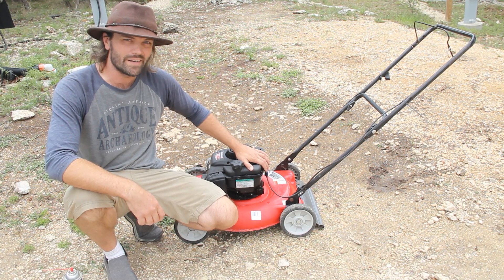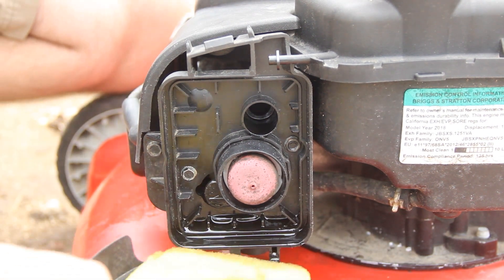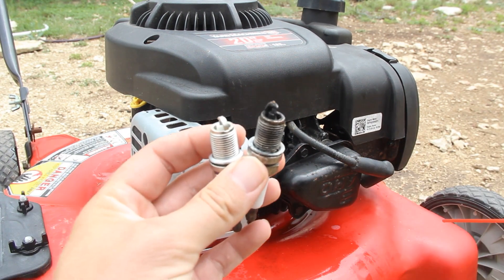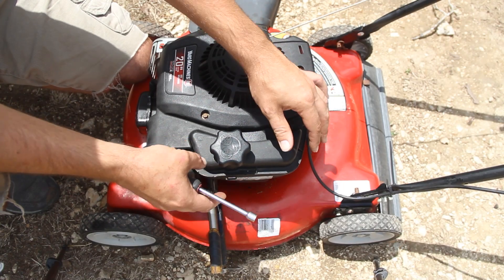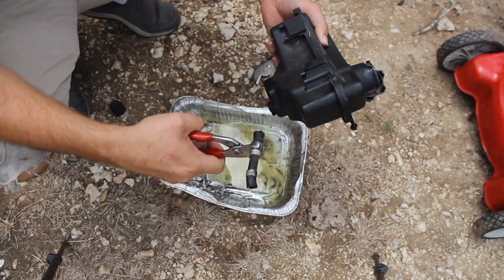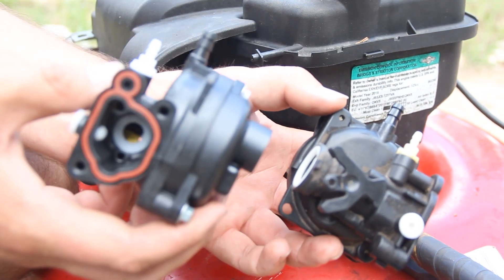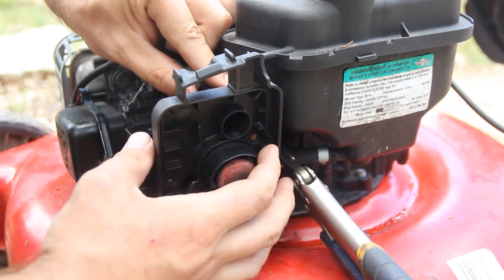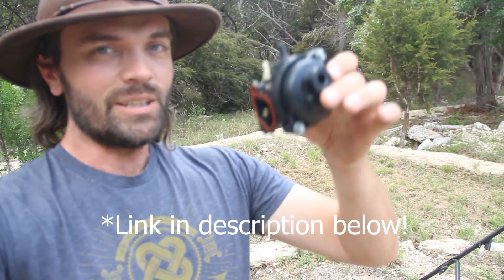Lawn Mower Repair: 6 Problems Anyone Can FIX!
Lawn Mowers only need 3 things: Fuel, Air, and Spark!
Replacement Carburator
Carburetor CLEANER!
Air Filter for Lawn Mower
Lawn Mower Spark Plug Briggs & Stratton
Lawn Mower Oi: Briggs & Stratton
Vice Grips
Magnetic Nut Driver Kit

Video Chapters:
00:00 Intro
00:21 Check Air Filter for Excessive Dirt
00:31 Spray air Intake Valve with Carburetor Cleaner
00:43 Check Oil Levels
01:07 Check Spark Plug for Damage
01:27 Good Fuel vs Bad Fuel
01:42 How To Remove Fuel Line from Lawn Mower
01:58 How To Remove Fuel Tank from Lawn Mower
02:33 How To Replace Carburetor on Lawn Mower

Small Sledge Hammer
Fast Lift Service Jack 3.5 Ton
Jack Stands 3 Ton
Adjustable Wrench Set
Metric Deep Sockets 10mm - 24mm
Torque Wrench 1/2" Drive
Cheap Ratchet Set with Extensions
Full Ratchet Set with Extensions
Free All Rust Eater Deep Penetrating Oil

Camera / Tool Gear:
GoPro HERO8
Gerber Multi-Tool

PLEASE NOTE: The content on this channel is to help you understand how things actually work and how to fix them, but you are being encouraged to always seek a professional to get the job done as safely as possible. They are licensed professionals. To find a local professional for your problem, please consider visiting: Bark

The creator of this content has an Associate Degree in Electrical Maintenance and has been trained by professionals. These videos are not a guarantee on how to fix something and you assume all the risk when you take it upon yourself to solve a problem.

BE SAFE!
And only He can solve your biggest problem!